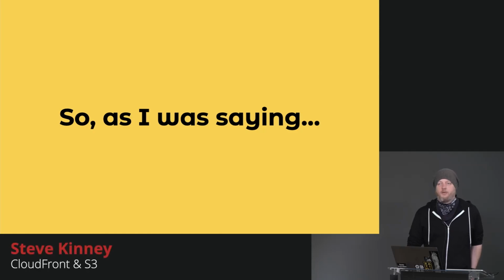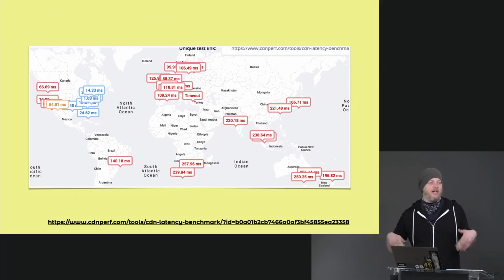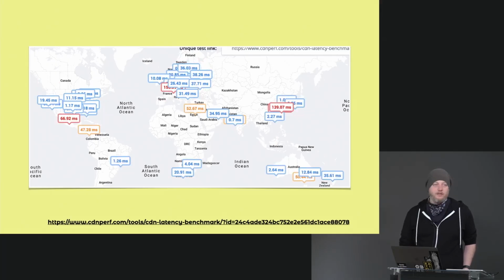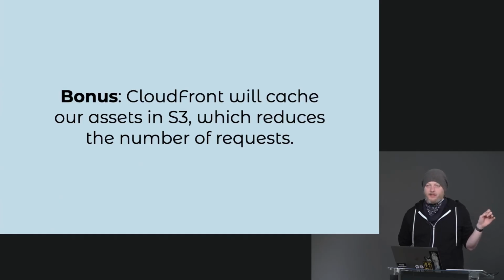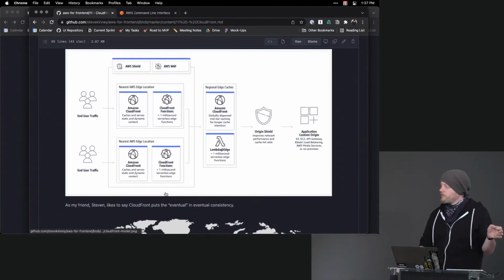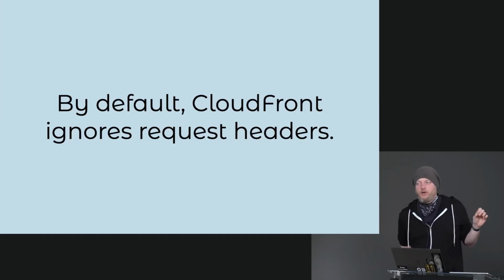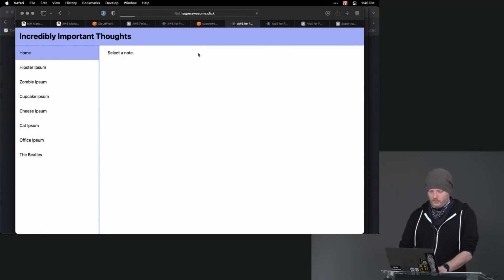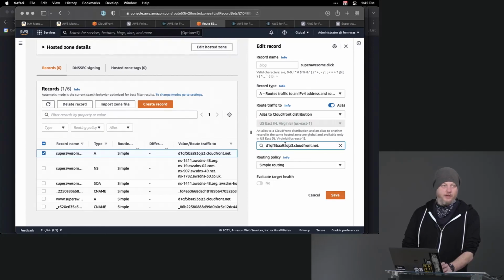12. CloudFront & S3